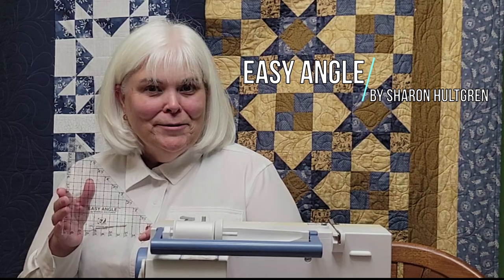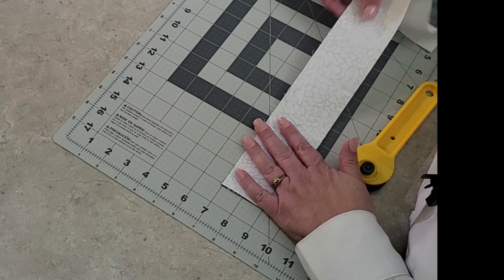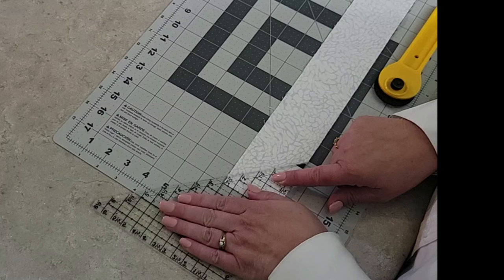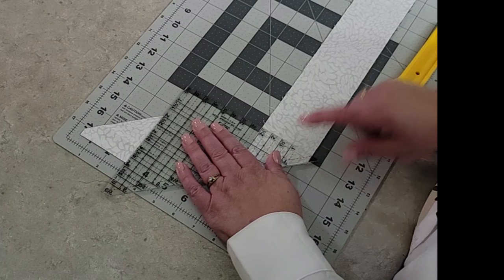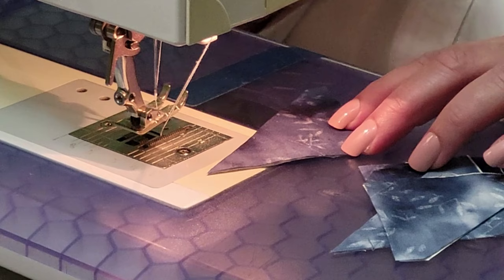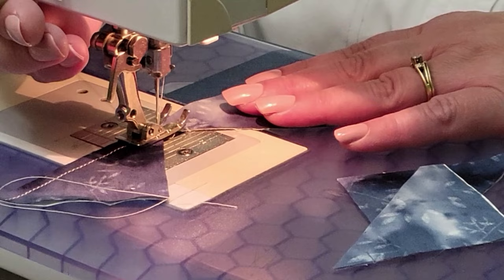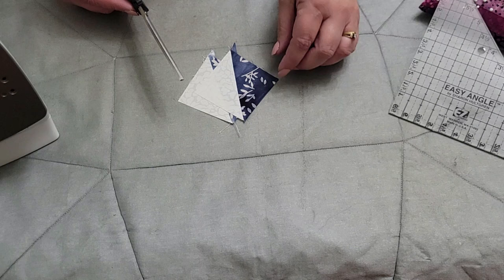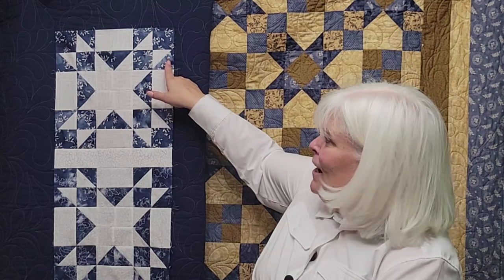Dusting Off Your Easy Angle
In this video you will receive tips on using your Easy Angle.
Hostess: Pam Hultgren-Klein (Daughter of the Creator of the Easy Angle Sharon Hultgren)